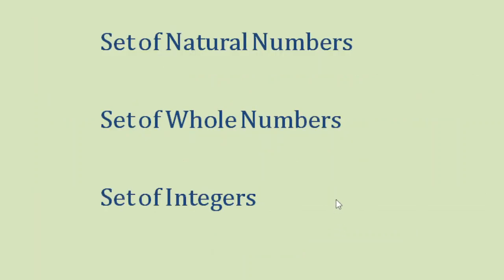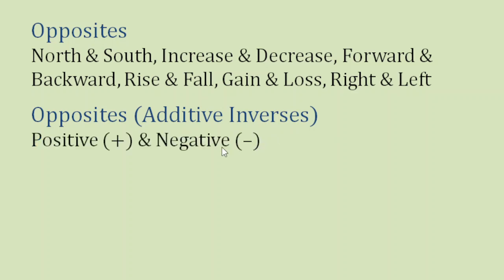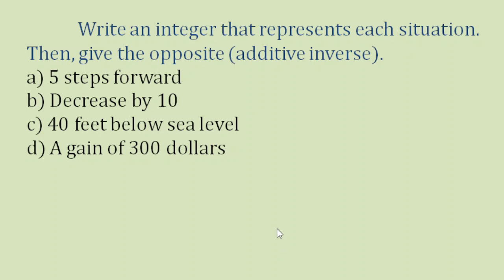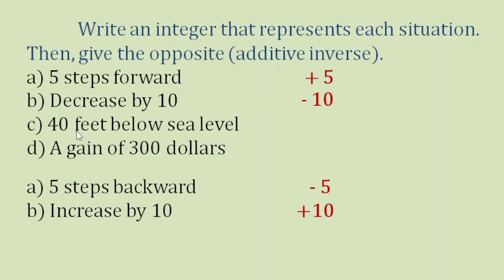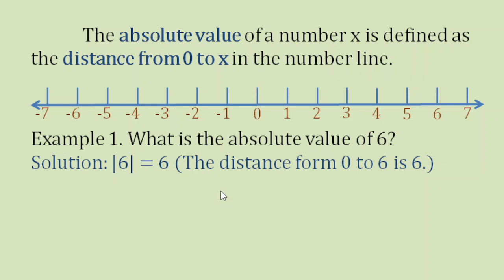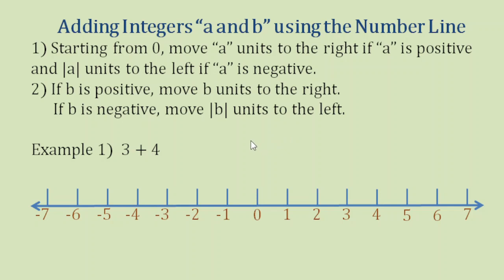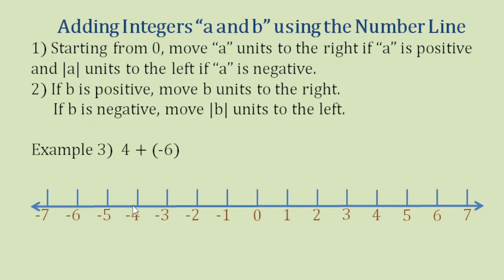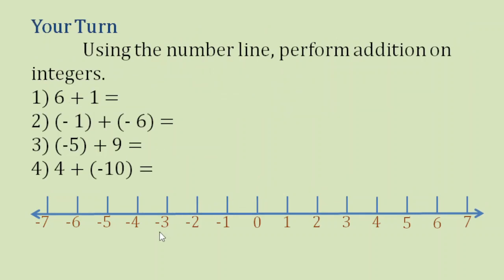Grade 7-Set of Real Numbers